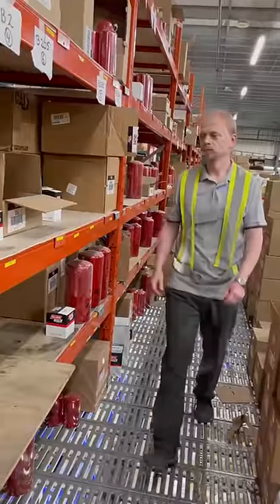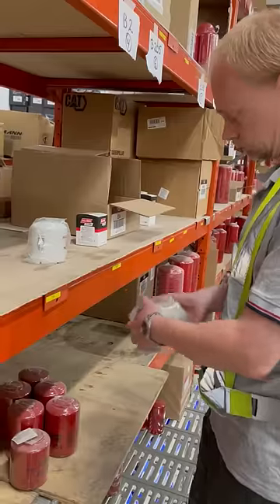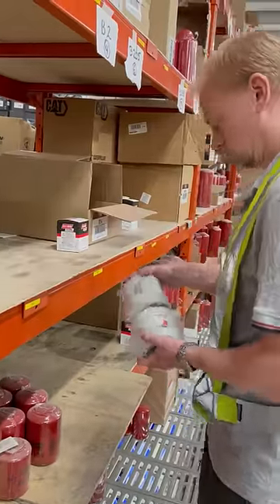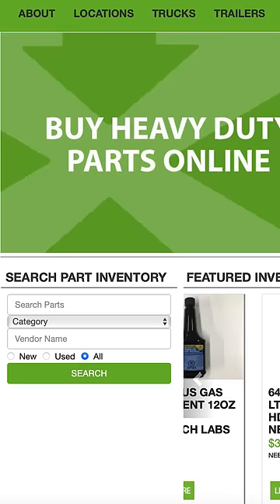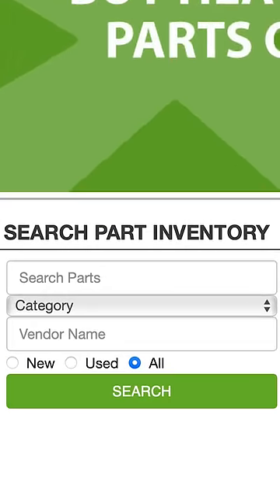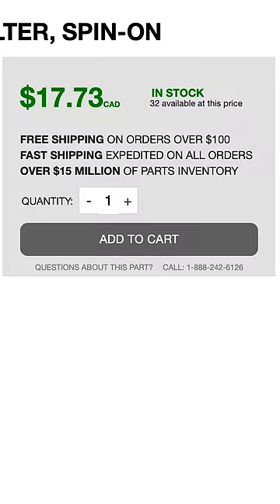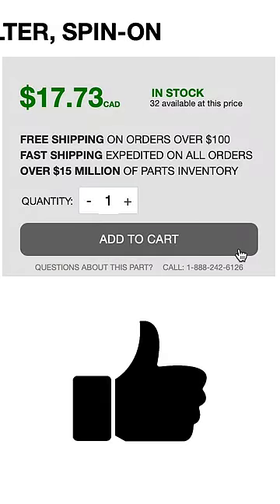How to Order Heavy-Duty Truck and Trailer Parts Online